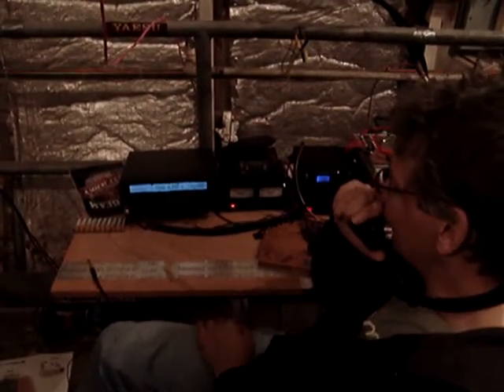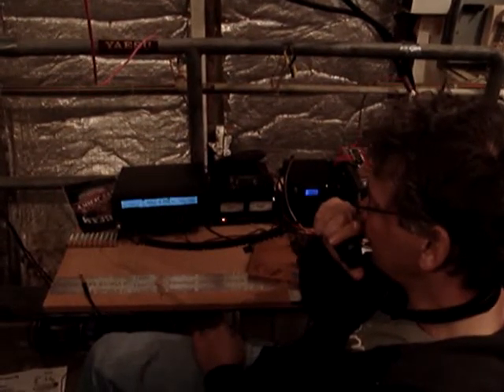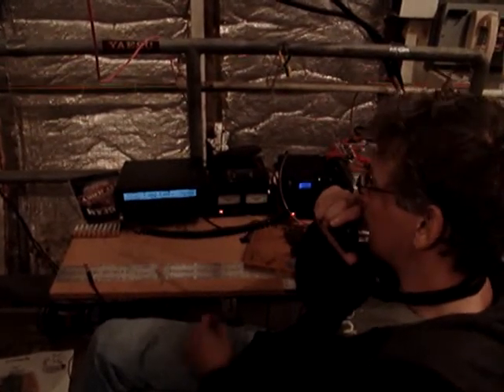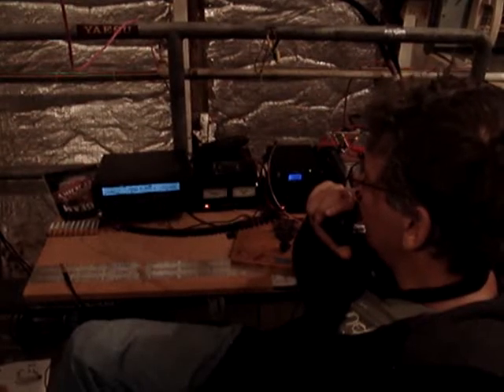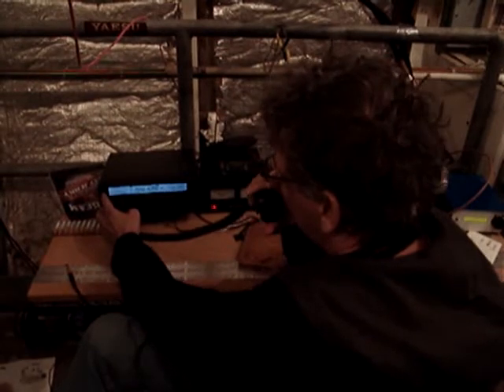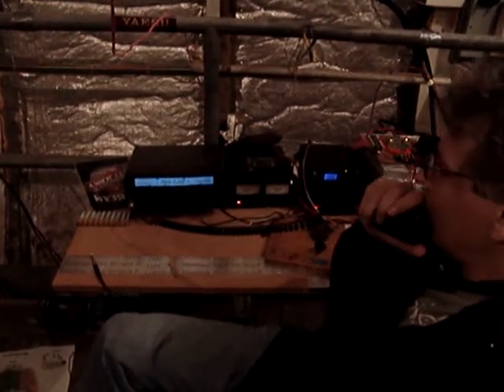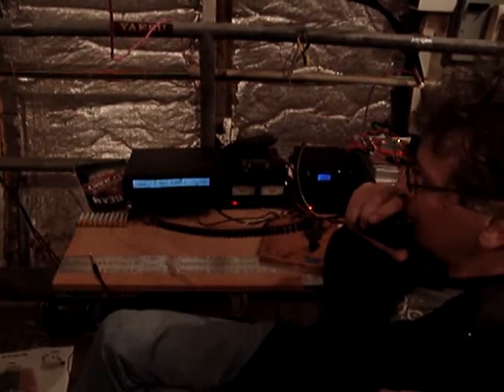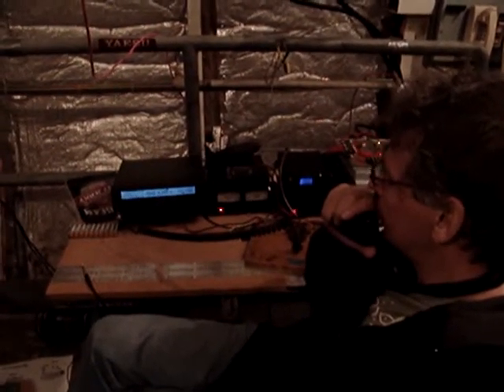ARRL EME CONTEST FROM JAMESBURG DISH WORKING OK1DFC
AD6IW, Goran working OK1DFC, Zdenek on 1296 MHz with a huge signal by bouncing signals off the moon using the 97 foot Jamesburg Dish in Carmel Valley, California